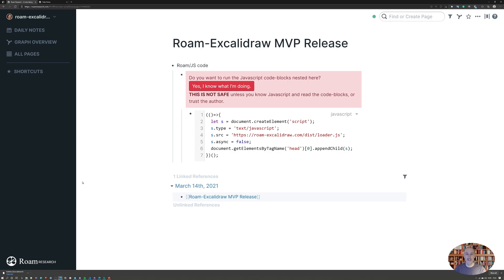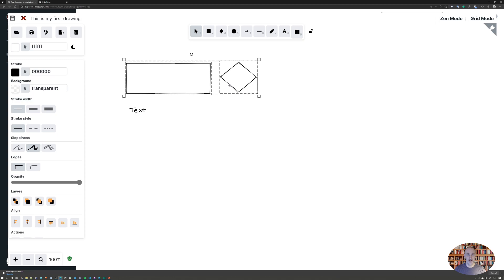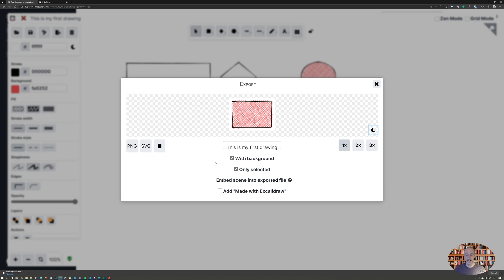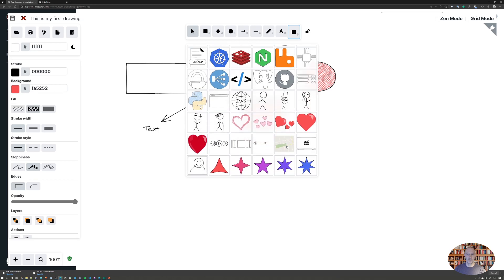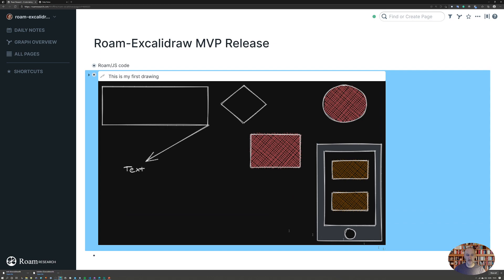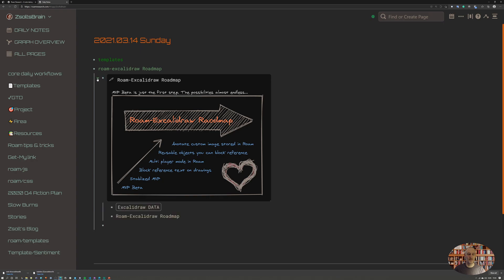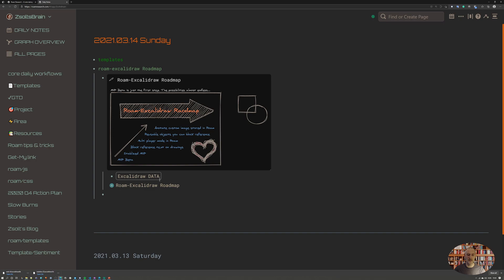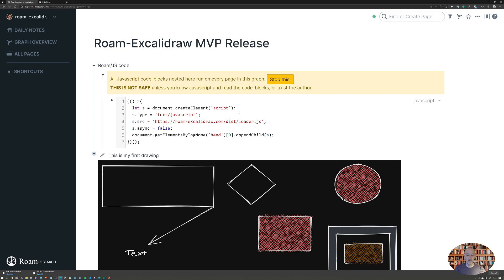Roam-Excalidraw Plugin MVP version